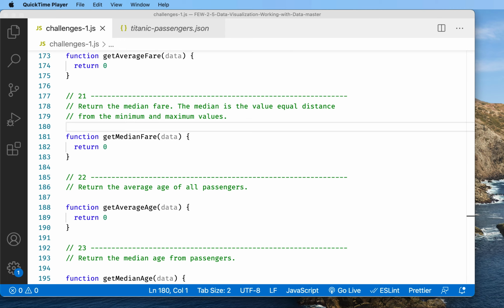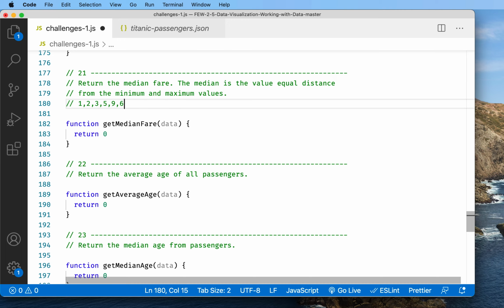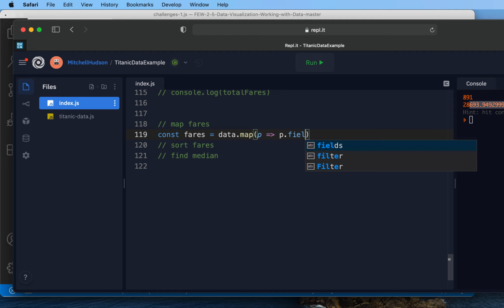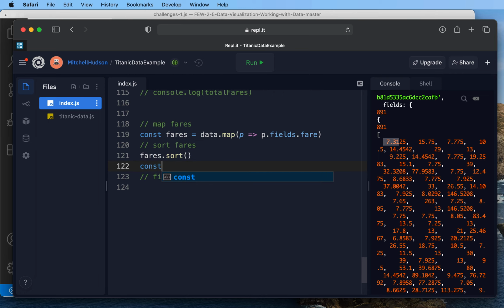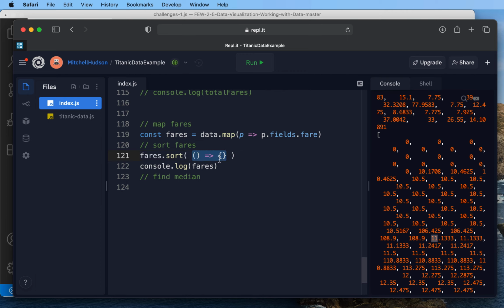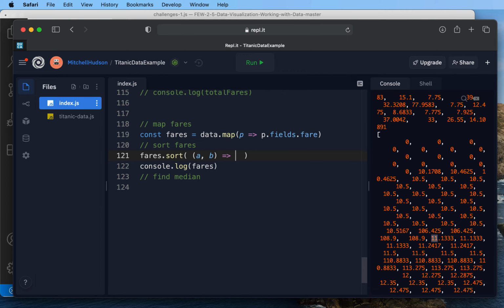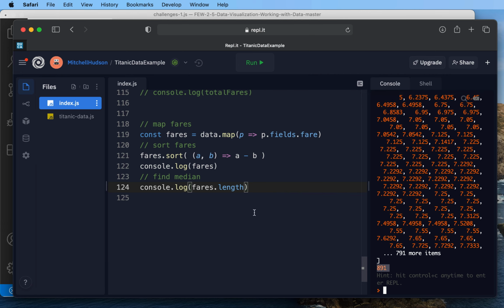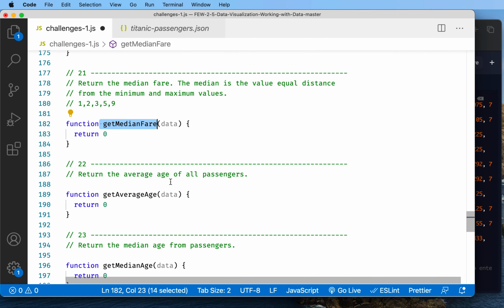08 Titanic Data median - Learn Data Visualization with JavaScript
The median value is the value in the middle of a list. IN this video you'll look at how to derive the median using JavaScript and the Titanic data.